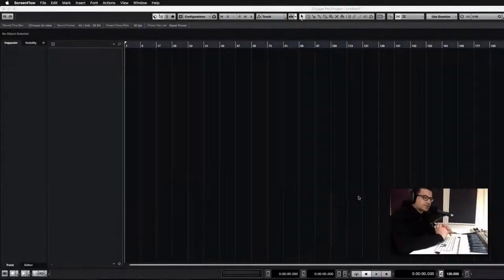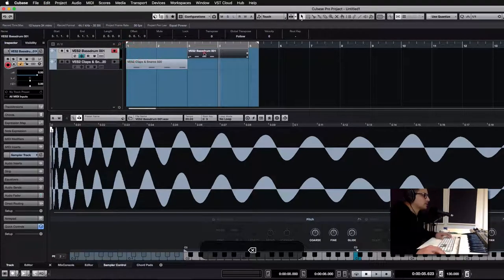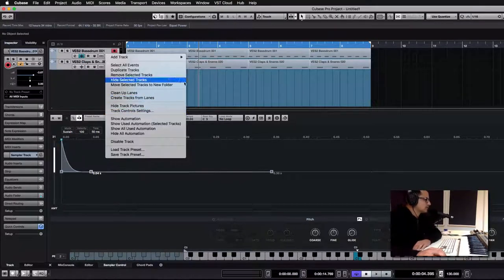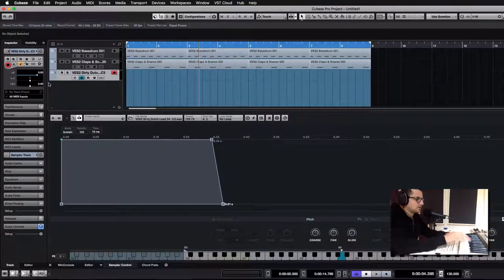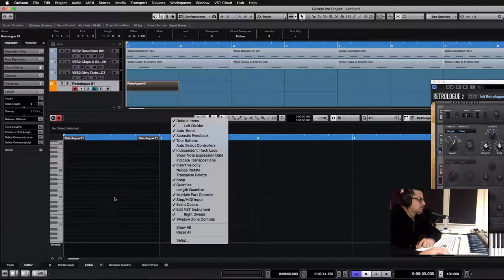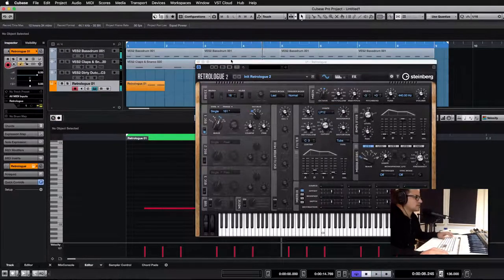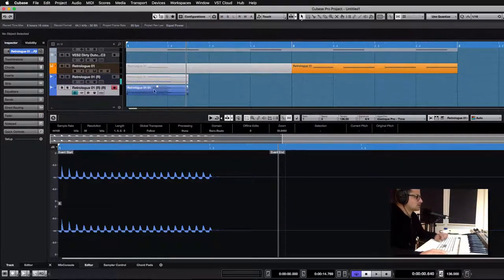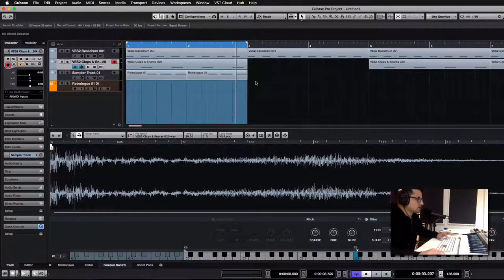Cubase Sampler Tracks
A quick look at Cubase's new sampler track.

Also check out the blog at my for more reviews, tips and news.